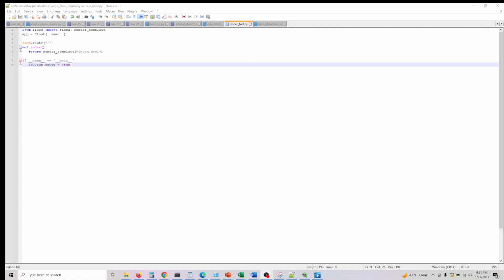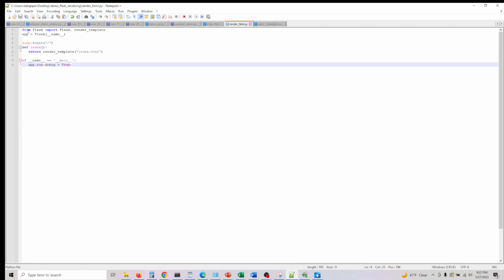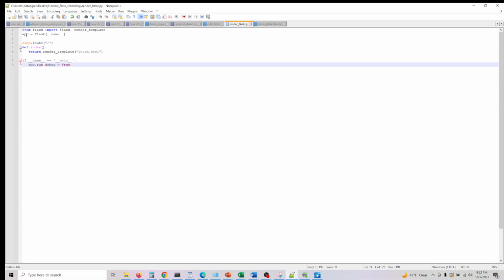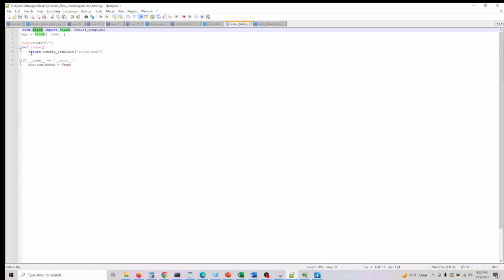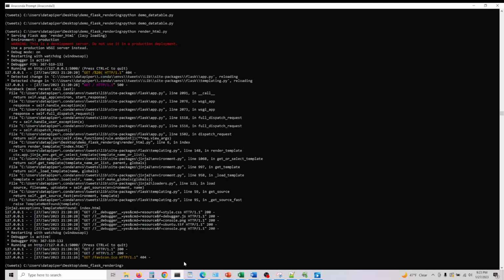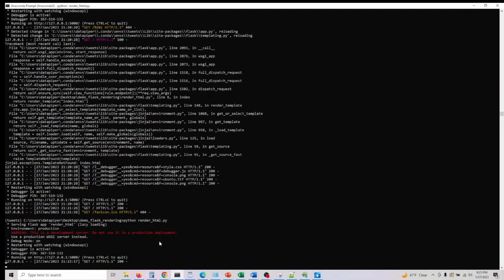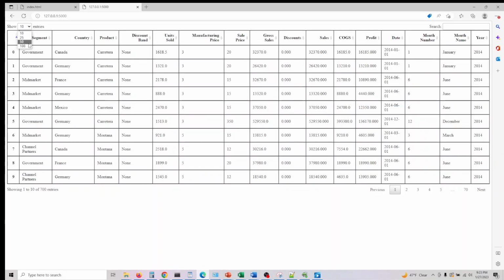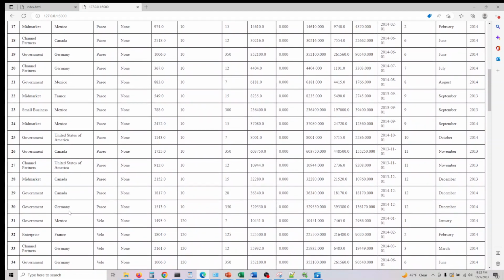Part 2 Flask Series : Render static html with Flask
Create a new directory templates and Copy index.html into templates directory